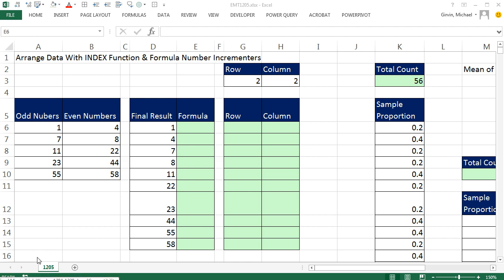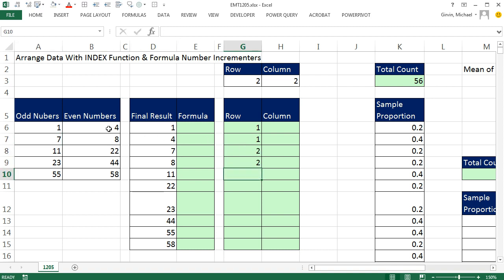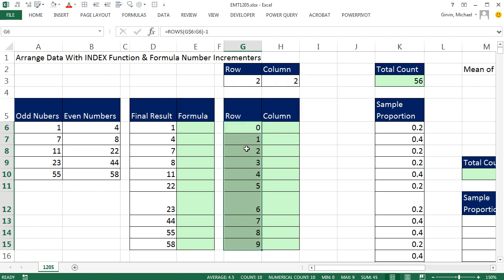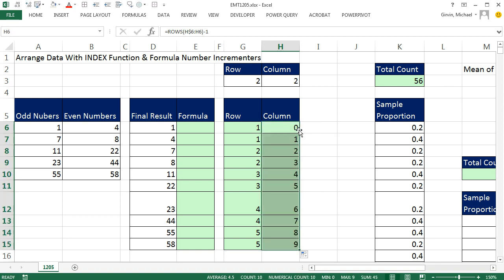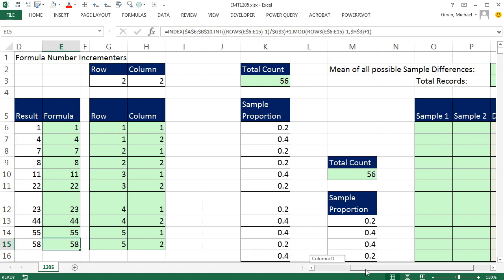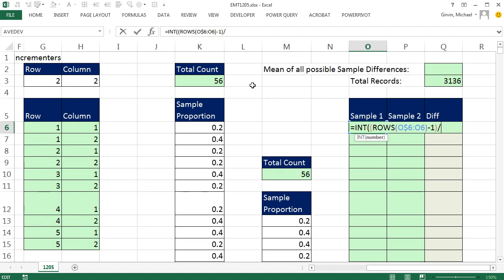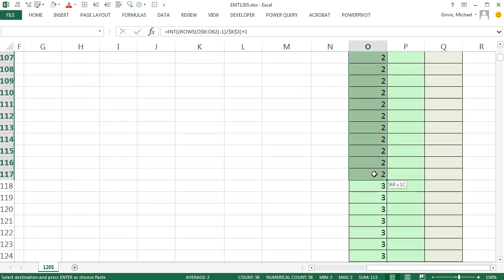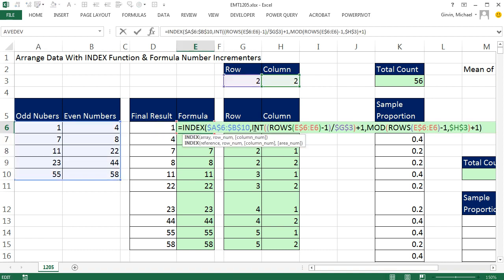Excel Magic Trick 1205: Rearrange Data with INDEX Function & Formula Number Incrementers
See how to Rearrange Data With INDEX Function & Formula Number Incrementers:
1. () Problem Setup.
2. (01:57) Formula Number Incrementer to generate the pattern: 1,1,2,2,3,3… or 1,1,1,2,2,2,3,3,3…
3. (04:23) Formula Number Incrementer to generate the pattern: 1,2,1,2,1,2… or 1,2,3,1,2,3,1,2,3…
4. (05:40) How to use INDEX and Formula Number Incrementers to rearrange data from a two way table.
5. (07:03) How to use INDEX and Formula Number Incrementers to rearrange data from a two separate columns.
6. (11:03) Summary
“Formula Number Incrementers” or “Formulas for Sequential Numbers” or